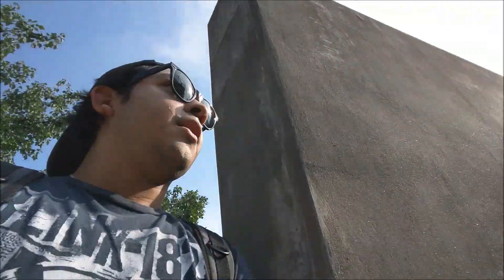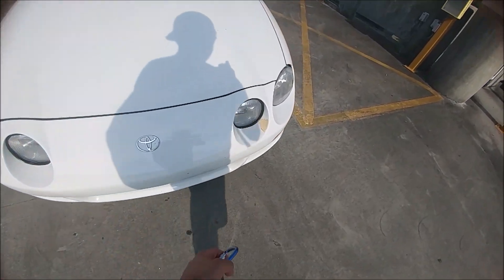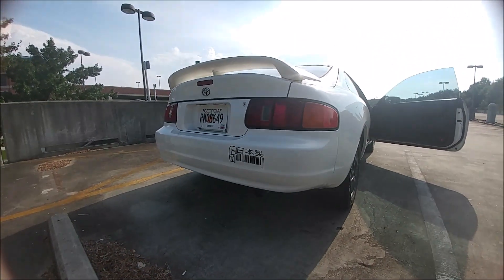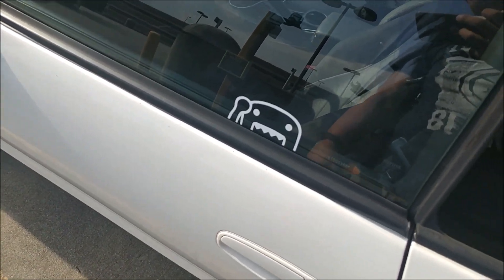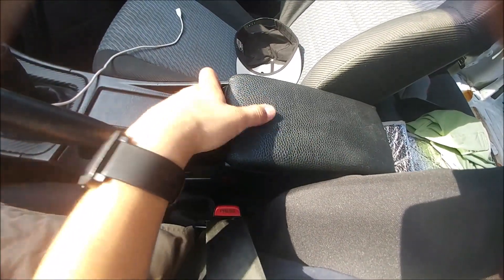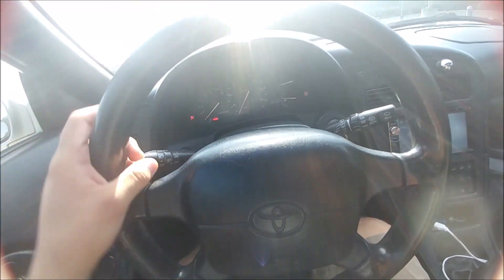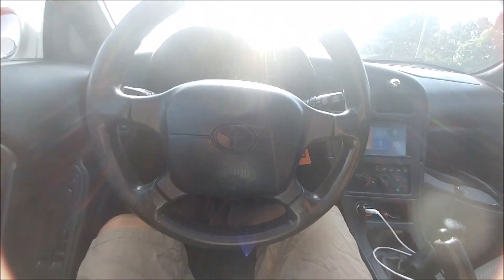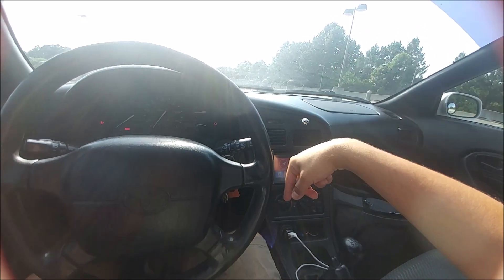NEW DAILY 1996 Toyota Celica (6th gen)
New Daily is in it's slow but now we can make the 7th gen red celica faster!

Music
chopping the piano by ryan little